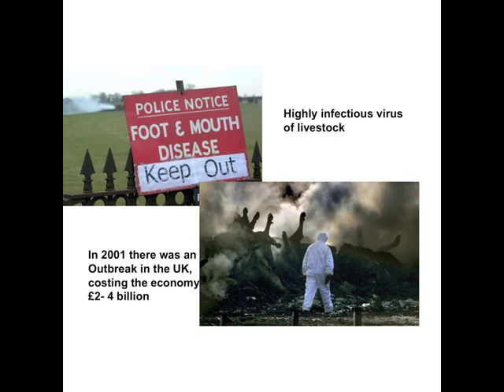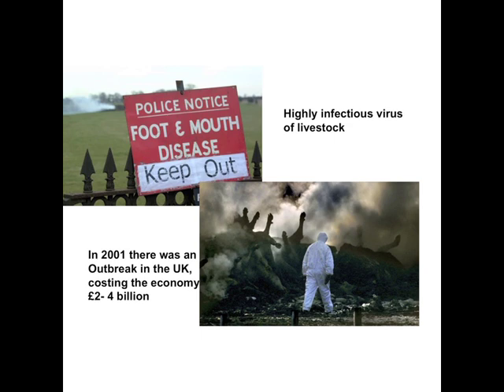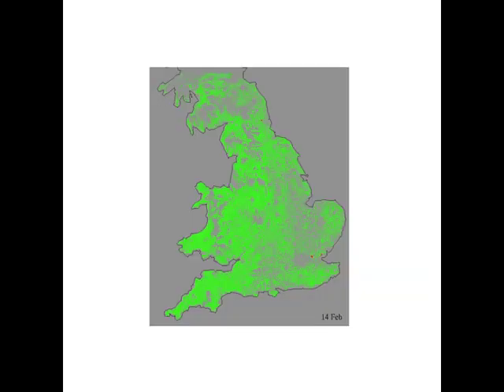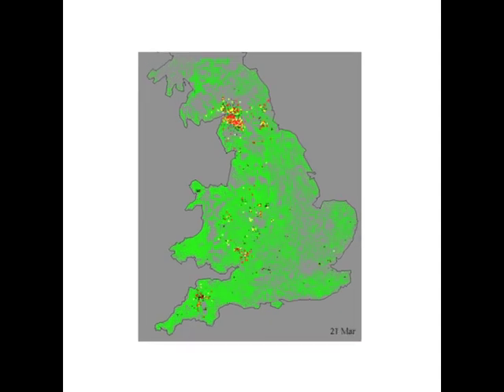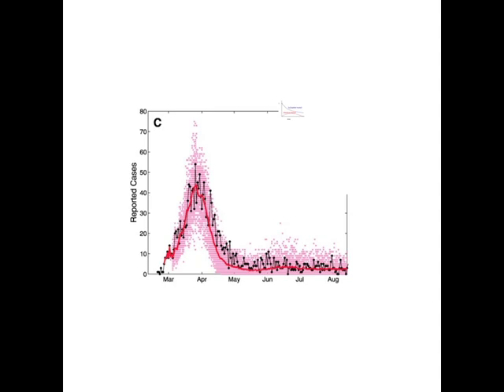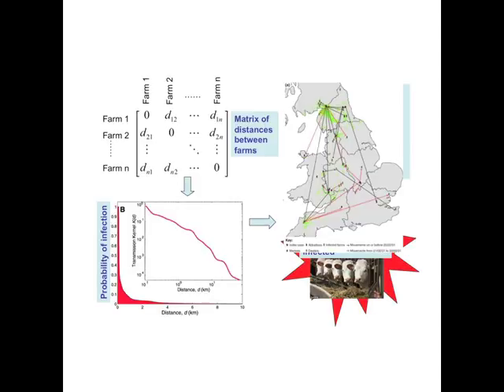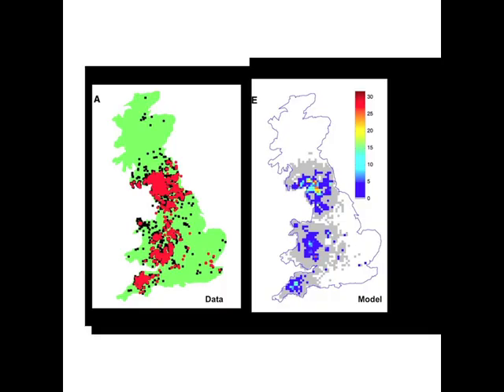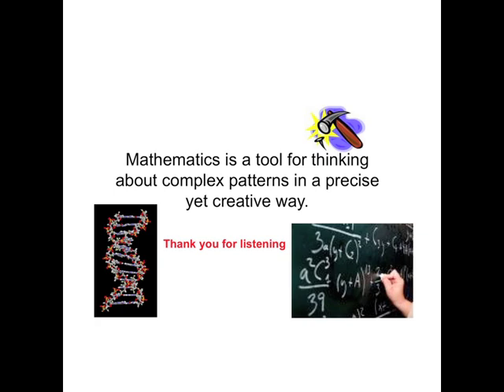Mathematics meets Biology: Part 5 of 5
Part 5 of 5 of a podcast of a talk by Dr Christina Cobbold (Glasgow) on "Mathematics Meets Biology". Talk given at Meet the Mathematicians event at the Royal Society of Edinburgh.